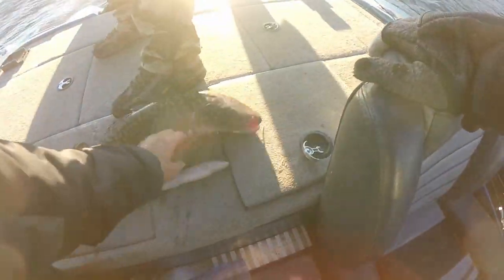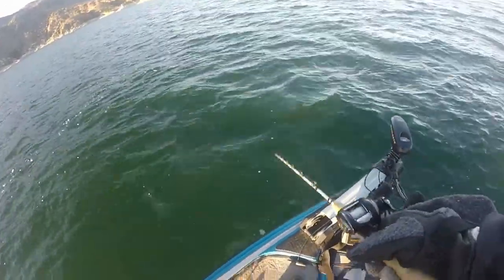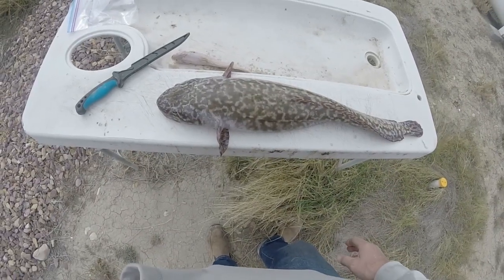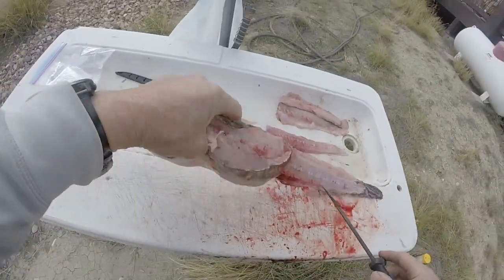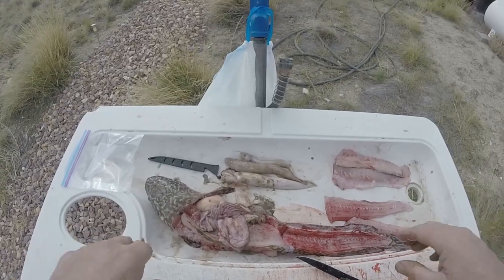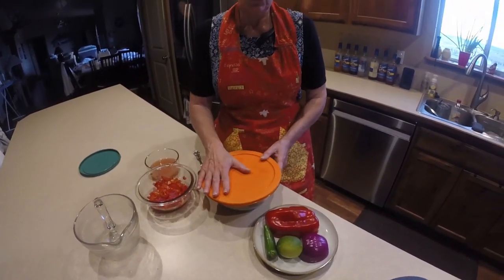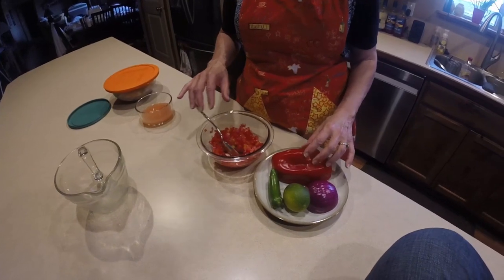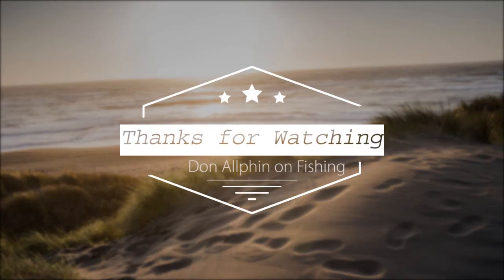Burbot -- Catching, Filleting, and Preparing Burbot Ceviche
Don Allphin shows how he fishes for daytime burbot in the fall on Flaming Gorge Reservoir.  He uses 3/4-ounce glow jig heads (pink) produced by Lakeshore Tackle Company.  Don uses a short , 4.5-foot rod with a Quantum and a Berkeley Level-cast reel to target burbot in and around the lake trout spawn between October and December each year.  Don also shows how he processes burbot, filleting them and preparing them to be turned into Burbot Ceviche.  Here is the recipe:
"Though we're listing amounts, this recipe can be adapted to your tastes by changing the amounts of any ingredient.

1-2 lbs fish, cut into bite size chunks.  Any mild fish will do, we use burbot, lake trout, stripers and even Kokanee salmon.
2-4 hot peppers, diced fine.
1 T chopped garlic
Lime juice, 3-4 cups. Use fresh lime juice, not bottled for best results.
1-2 tsps salt.

Mix the fish, peppers and garlic together. Add enough lime juice to cover the fish. Add salt to taste - at least 1 tsp. Cover and place in refrigerator for 4 hours or more. you'll know it's done when the fish is white and firmed a bit.

1/4 cup diced onion
1/4 - 1/2 cup chopped red or green pepper
1/4 - 1/2 cup diced tomato
Lime juice
Salt
Chopped cilantro to taste.

Mix the Veggies together, cover with lime juice, add salt to taste, at least 1 tsp.

When the fish is done, drain the juice from the veggie mix and add them to the fish mix and stir together.  Adjust salt if needed. Add fresh cilantro and enjoy!"

Don uses a Triton Bass Boat, a Mercuray 250 HP Pro XS motor and a 112 Minn Kota 36-volt trolling motor.

This will keep for several days in the fridge. The fish will continue to firm up as it sits.